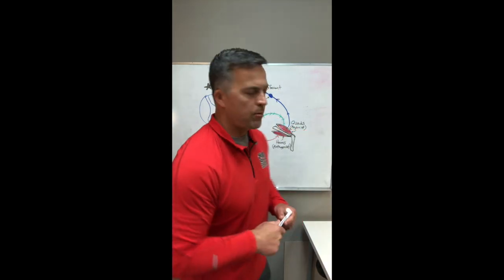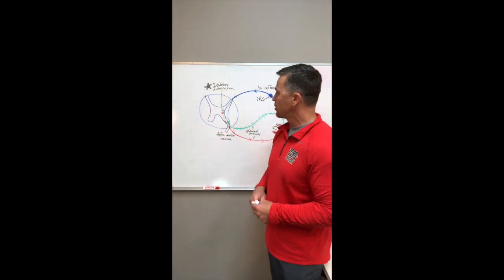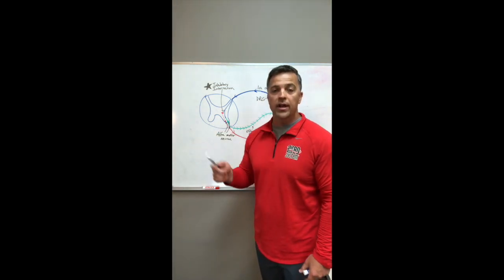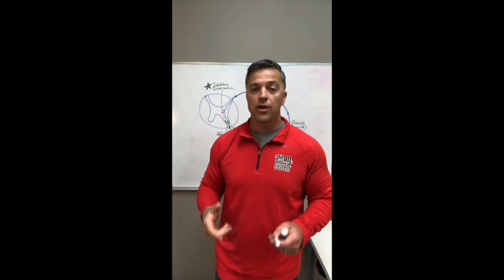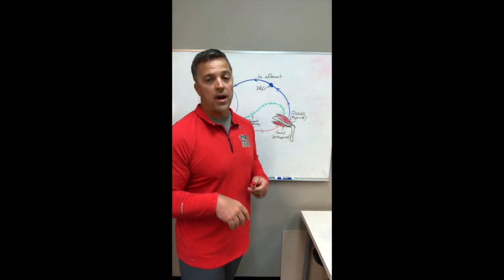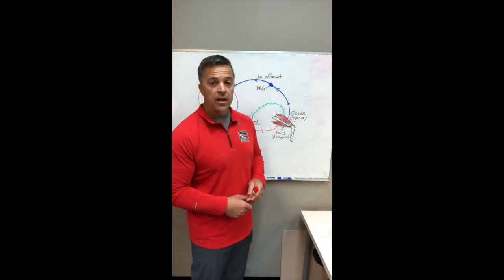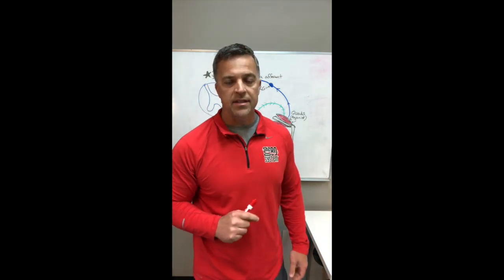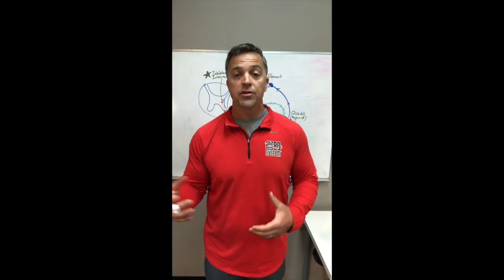How does the Law of Reciprocal Inhibition apply clinically?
This is a well established, but somehow often misunderstood, scientific concept.

🎥 The white board videos will walk you through the physiology behind this neuromuscular phenomenon using a knee extension movement (quads and hamstrings) as the example.
🎥 The patient demo shows how the law of reciprocalinhibition is applied in a clinical setting. This video shows how facilitation of inhibited abdominals relieves “tight” hamstrings and increases motion WITHOUT directly targeting the “tight” muscle.

It’s important that we, as experts and medical professionals, understand how this concept works. It’s imperative that we understand how to apply it clinically AND educate patients.

How do we use science to our advantage and critical thinking as our base in order to get immediate RESULTS with every patient in the clinic?

If you are a physical therapist, chiropractor, ATC, OT, PA or any other licensed professional, join the One80 System MemberShift and find out!